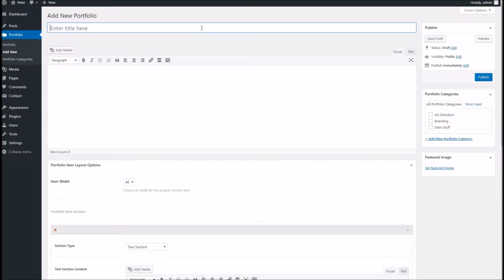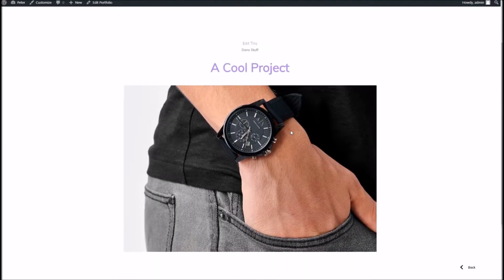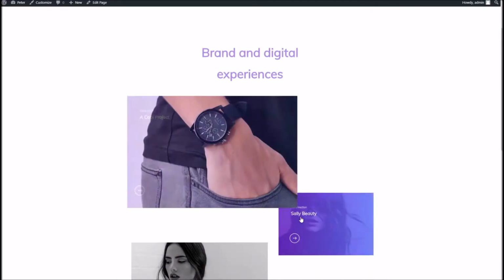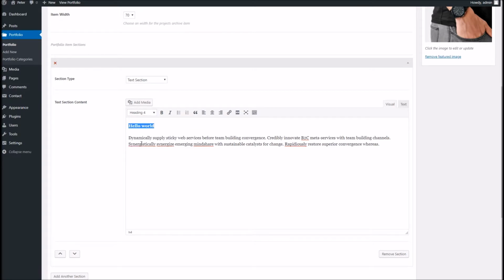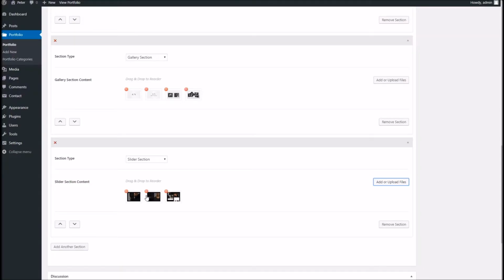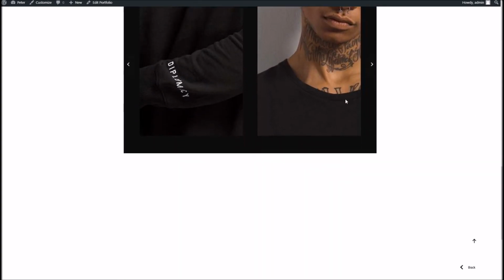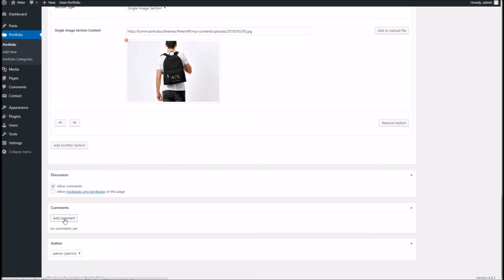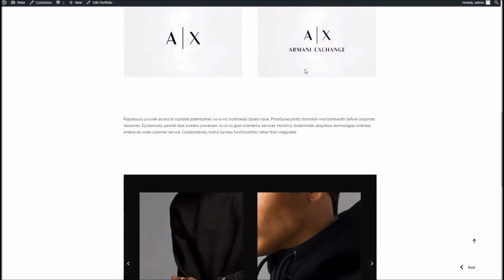Peter WordPress Theme - Portfolio Overview